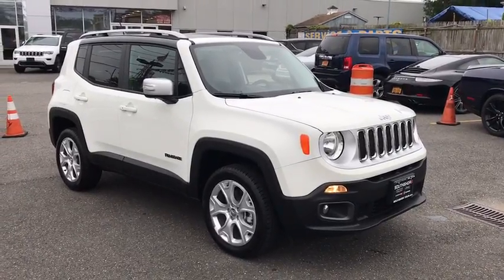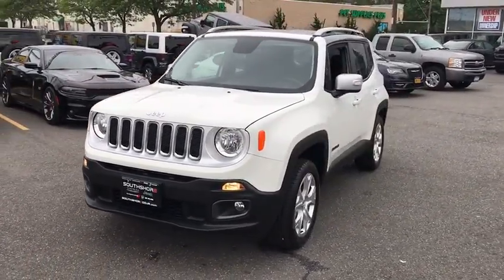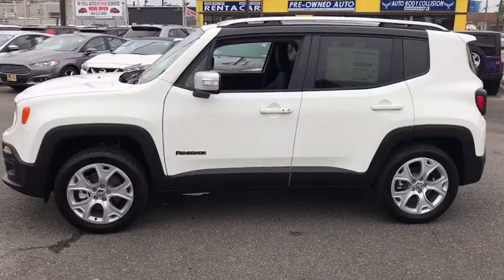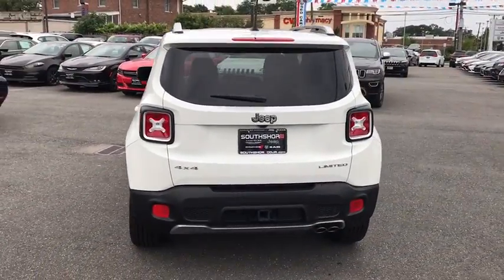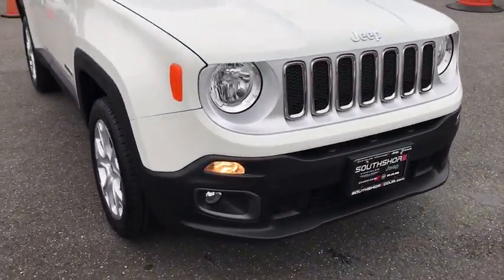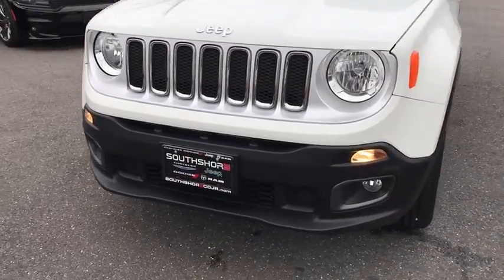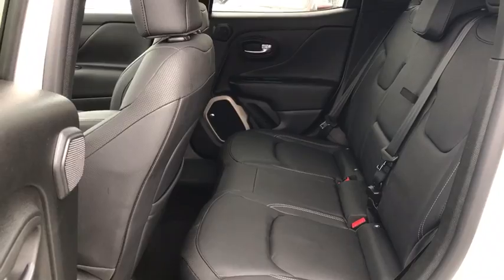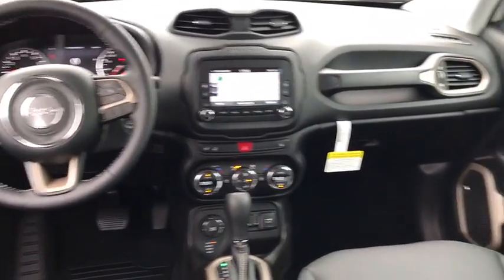2017 Jeep Renegade Brooklyn, Queens, Nassau County, Hempstead, Westbury, NY 17J0166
2017 Jeep Renegade Limited - Stock#: 17J0166 - VIN#: ZACCJBDB2HPF59363